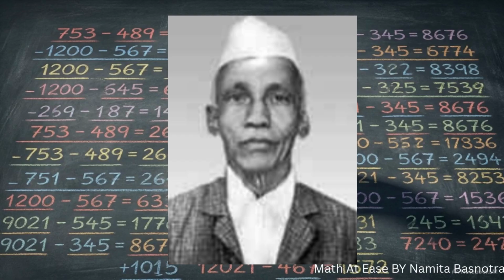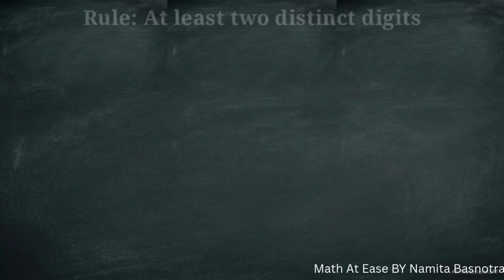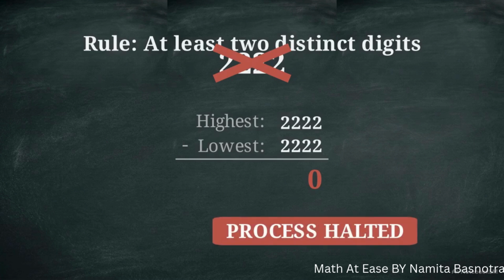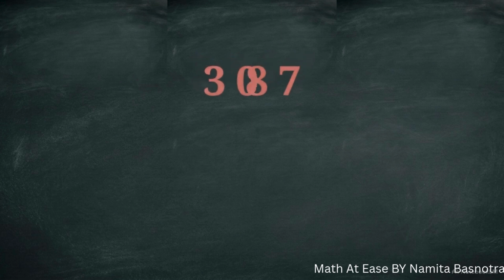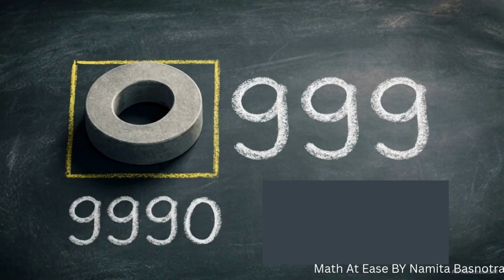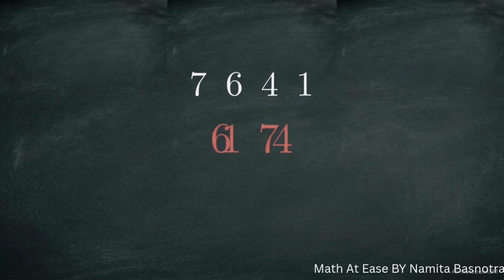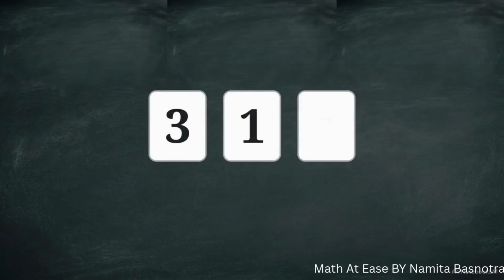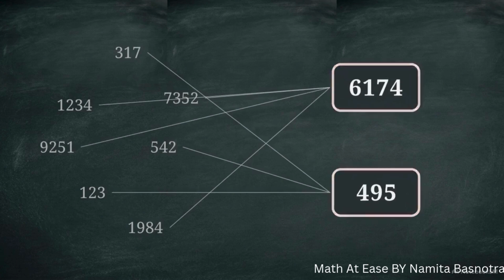Kaprekar Constant – Easy Explanation | Class 6 Chapter 3 | NCERT Number Play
Can thousands of different 4-digit numbers all lead to the same magical number?

Welcome to Math At Ease by Namita Basnotra, where mathematics becomes exciting, meaningful, and full of wonder!

In this episode of Mathematical Mysteries, we discover the fascinating story of D. R. Kaprekar, an Indian mathematician whose curiosity and love for numbers led to one of the most amazing discoveries in recreational mathematics—Kaprekar's Constant (6174).

Through simple, step-by-step examples, you'll learn the famous Kaprekar Routine and uncover why most 4-digit numbers eventually reach 6174, a number often called the Magic Number of Mathematics.

But this video is about more than just numbers.

It reminds us that great discoveries begin with curiosity, observation, and the courage to keep exploring—qualities every young mathematician can develop.

📚 Based on

NCERT Mathematics

Ganit Prakash

Grade 6

Chapter 3 – Number Play

✅ Who was D. R. Kaprekar?

✅ What is Kaprekar's Constant (6174)?

✅ The Kaprekar Routine explained step by step

✅ Why most 4-digit numbers reach 6174

✅ Interesting number patterns

✅ A glimpse of the 3-digit Kaprekar Constant (495)

✅ How curiosity can lead to extraordinary mathematical discoveries

🎯 Perfect For

👩‍🏫 Mathematics Teachers

👨‍👩‍👧 Parents

📚 NCERT & CBSE Learners

🧩 Anyone who loves mathematical puzzles and mysteries

Choose any 4-digit number with at least two different digits.

Now follow the Kaprekar Routine.

👉 Did you reach 6174?

💬 Comment your starting number and the number of steps it took.

Let's see who reaches the magic number the fastest!

💬 Share your observations in the comments